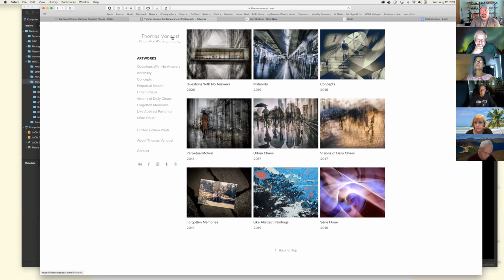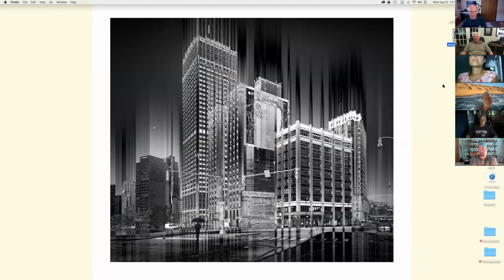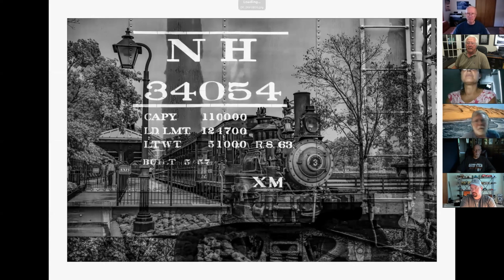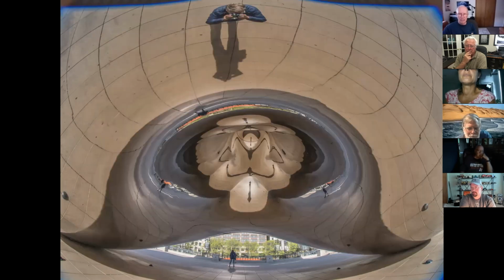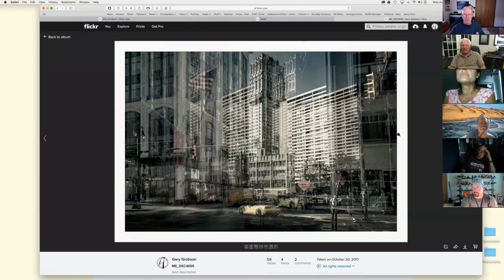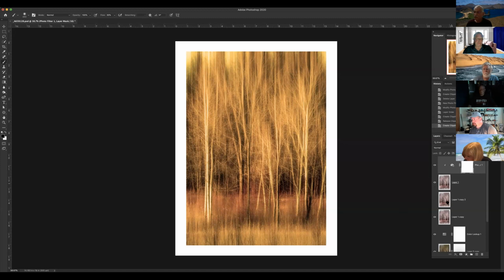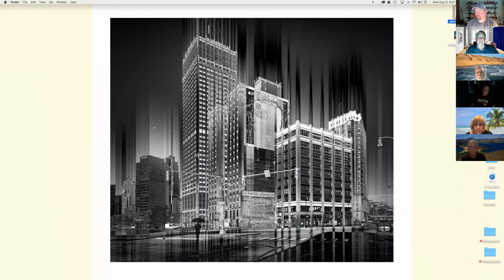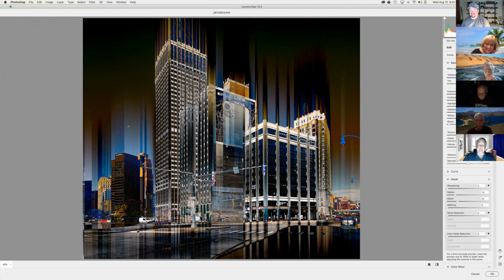Aug 12 2020 Street group